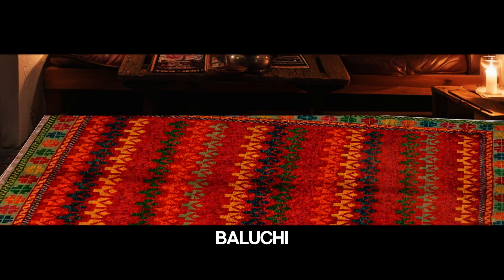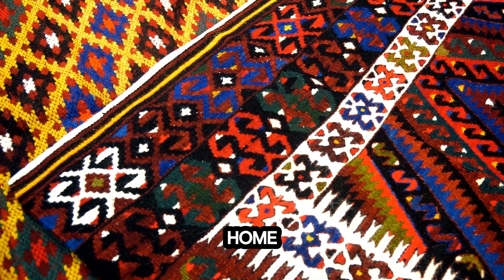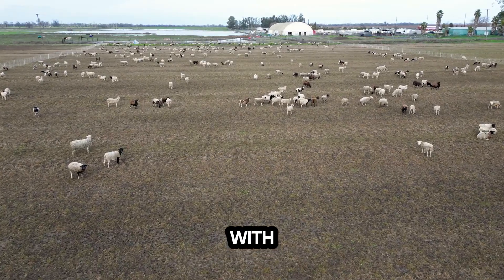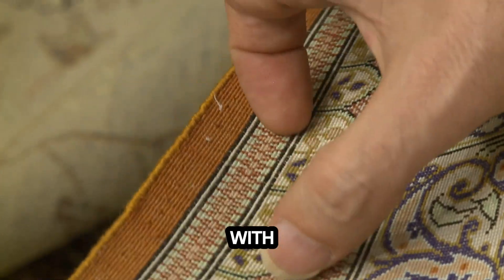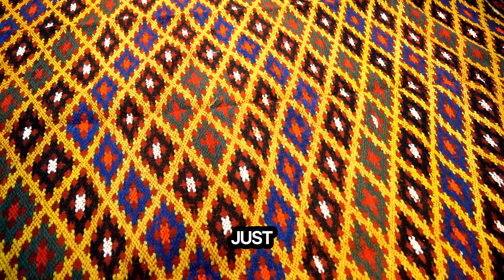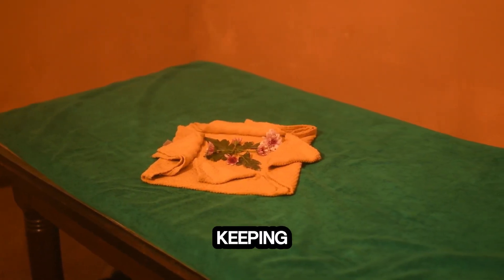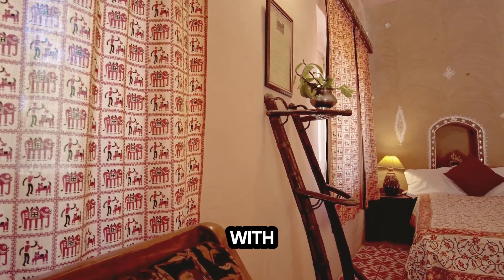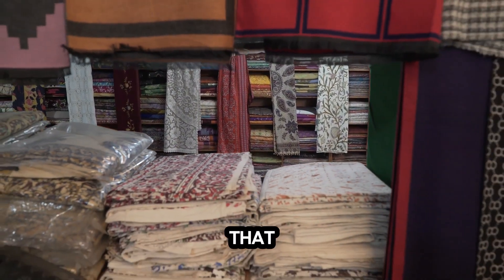Timeless and fine, Baluchi rugs that shine.